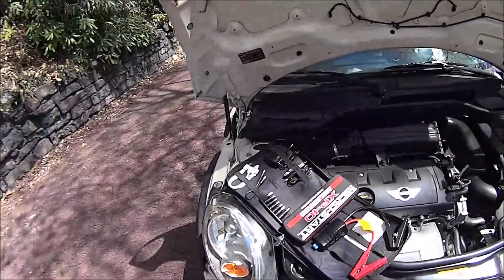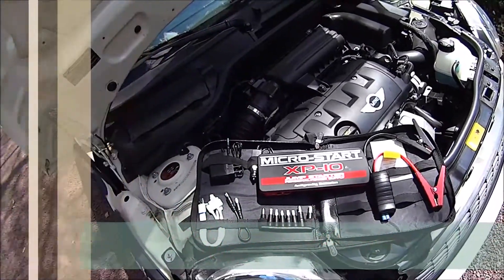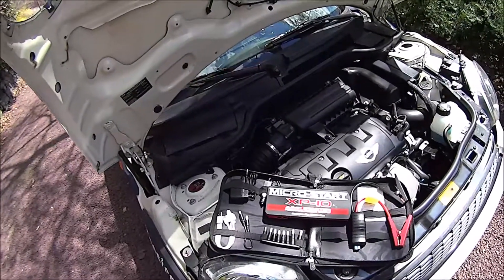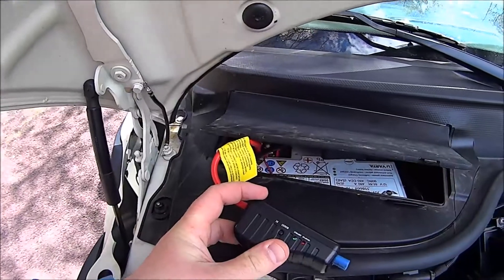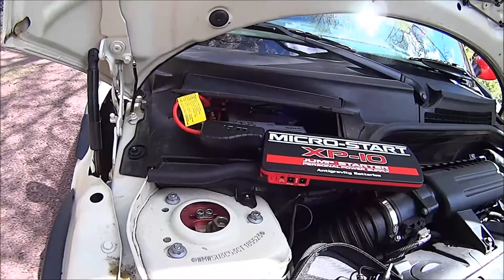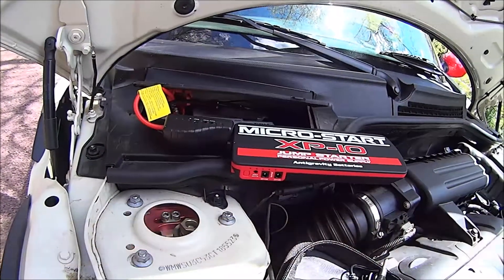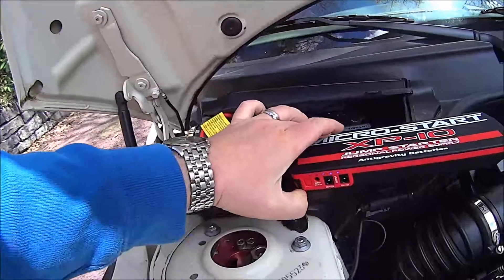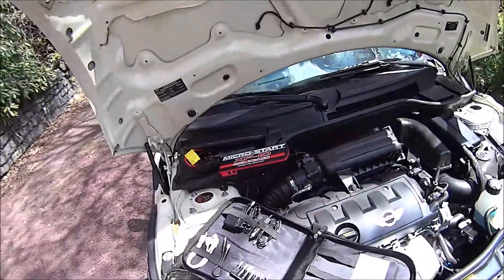Microstart XP-10 pocket sized jump starter demonstration by Bimmertools.com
In this video you will see the Antigravity Batteries Microstart XP-10 pocket sized jump starter start our MINI race car. This unit is powerful enough to jump a 6 liter diesel engine and charge many portable electronic devices. The XP-1 is capable of jumping a 5.5 liter V-8 gasoline engine and up to a 3 liter diesel engine.